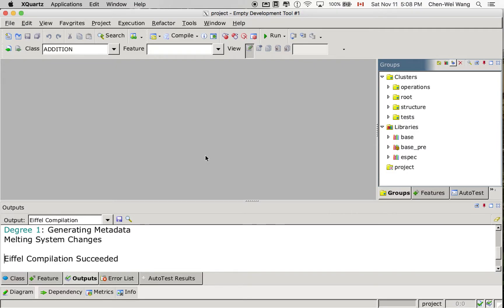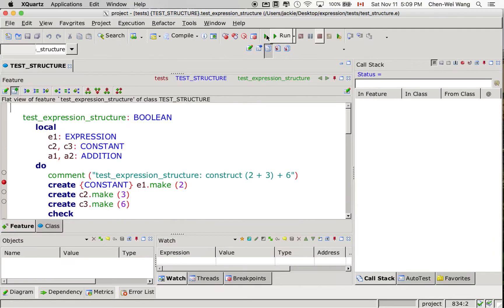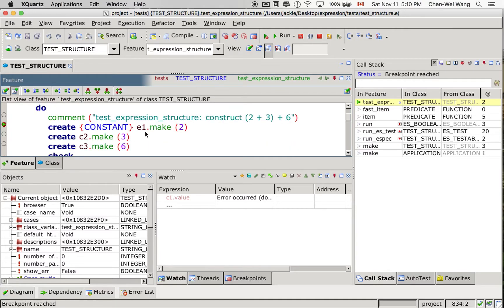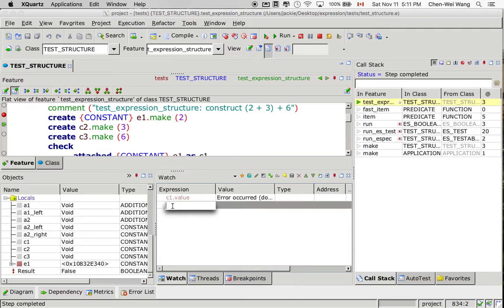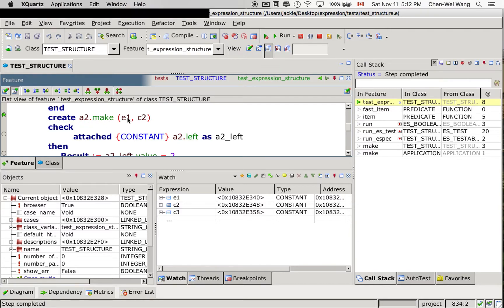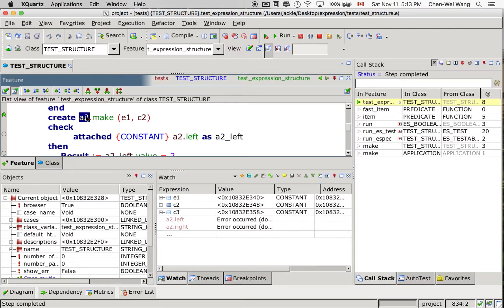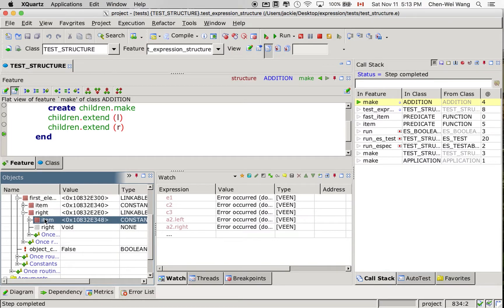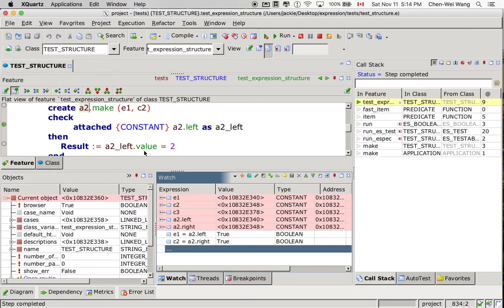2 Composite Debugging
See how the hierarchy of a tree-structured object is constructed from the composite pattern classes.